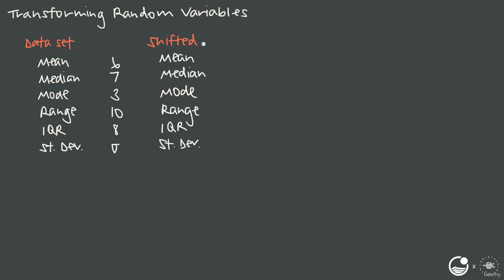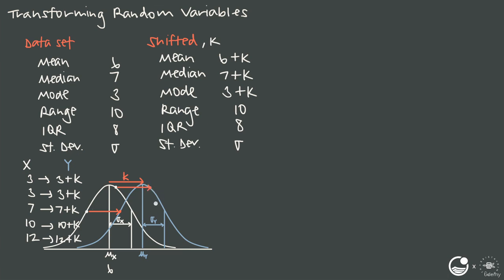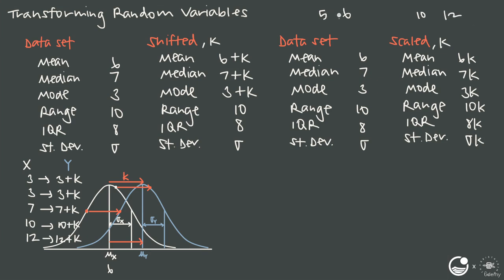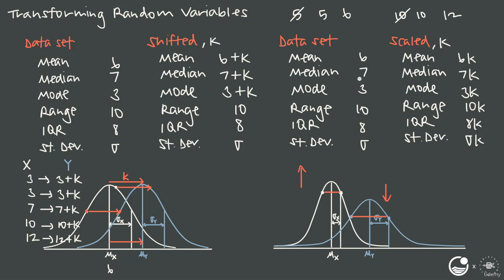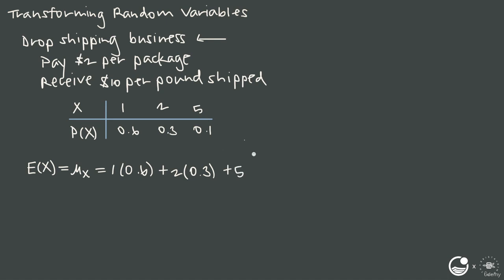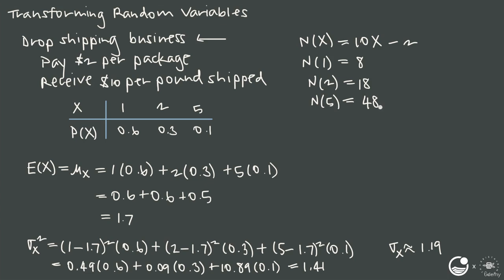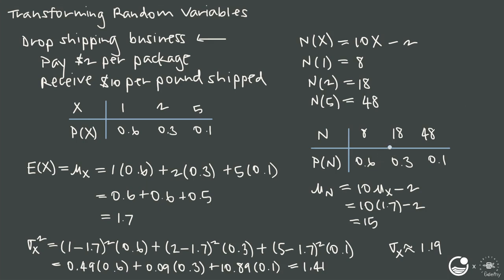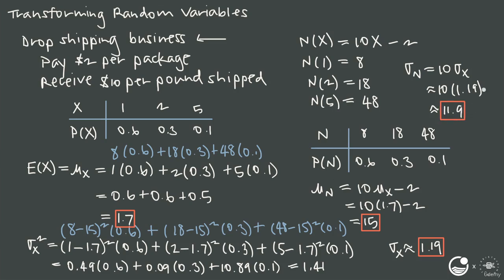007 Transforming Random Variables